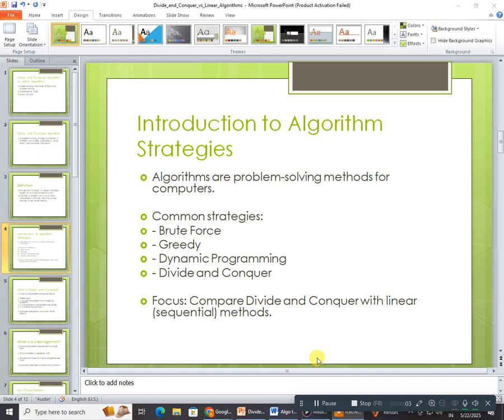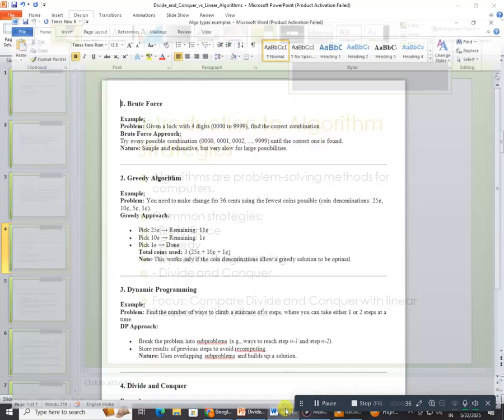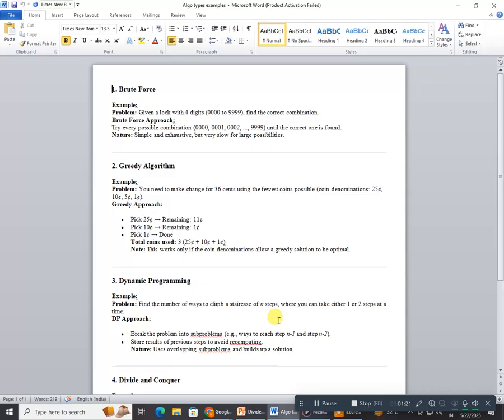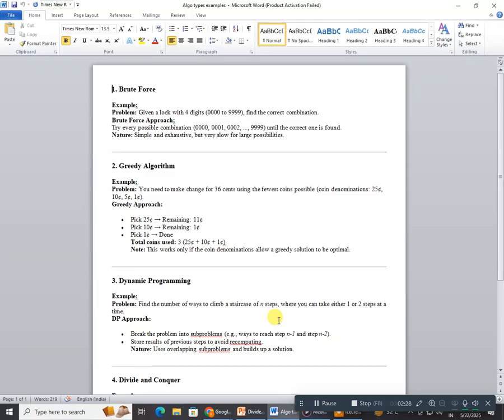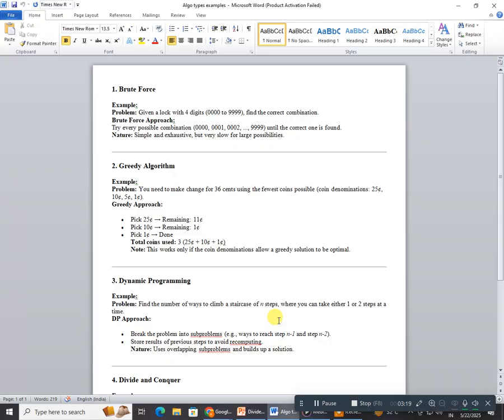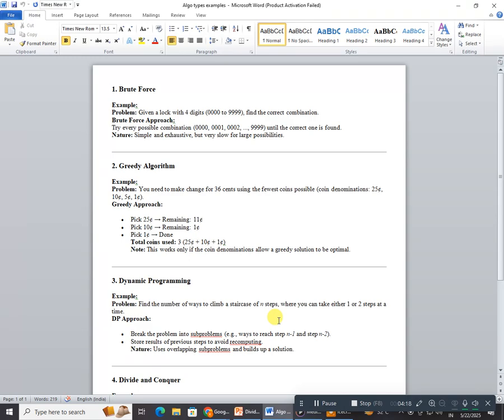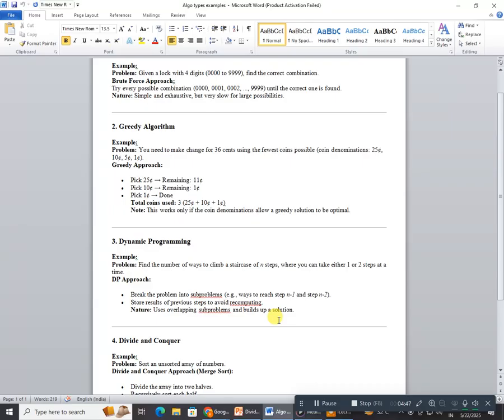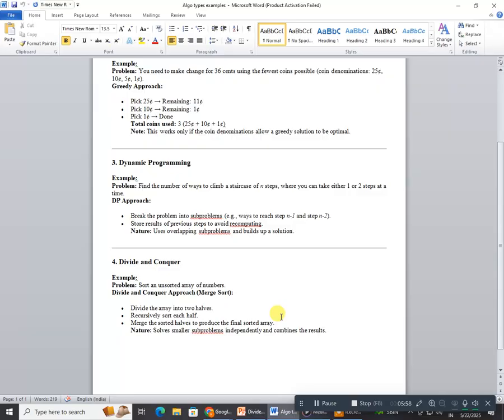Divide and conquer part 2 / :Shibshankar Mukherjee /Dept:CSE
Divide and conquer part 2